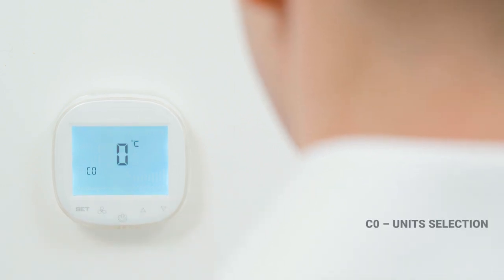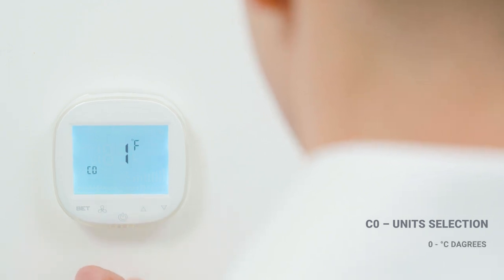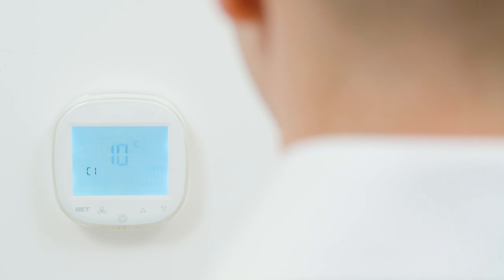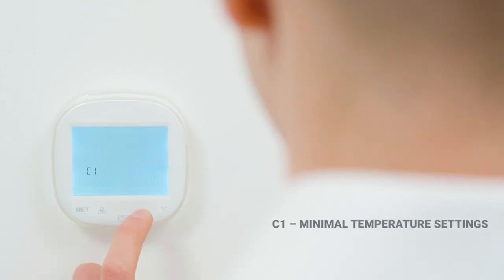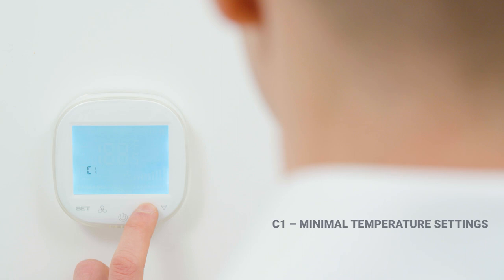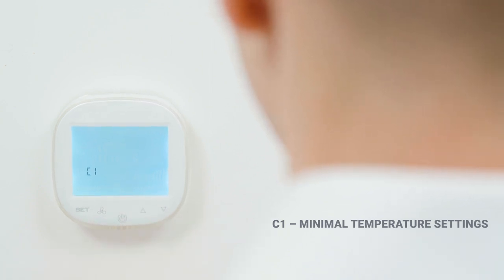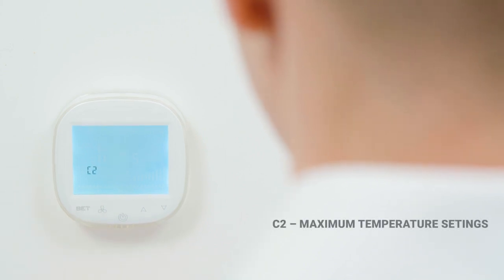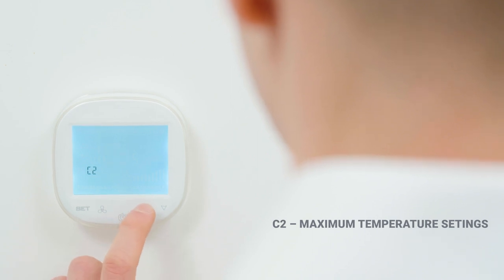HMI VOLCANO EC heating unit controller manual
VTS implemented a new HMI VOLCANO EC controller to the offer. Device is dedicated to the units with EC motors, and it will replace the previous controller Volcano EC.